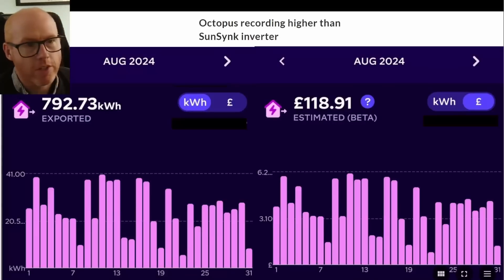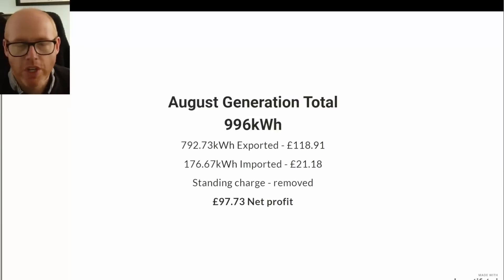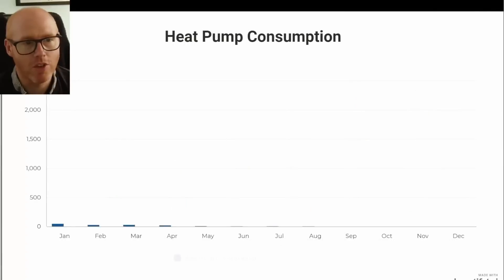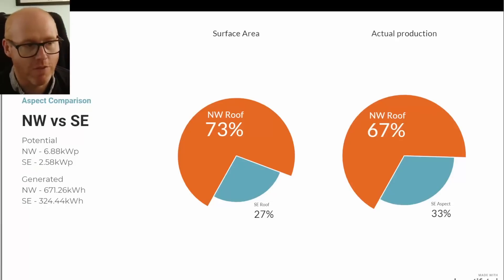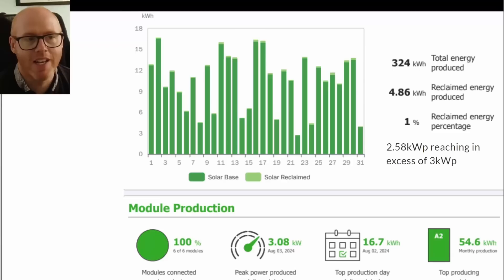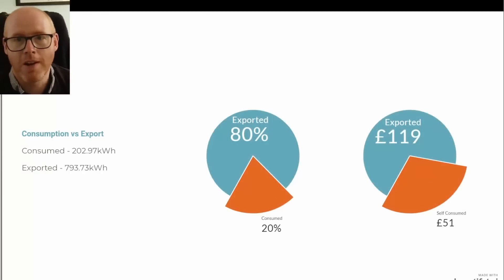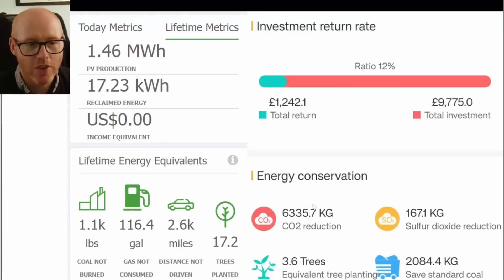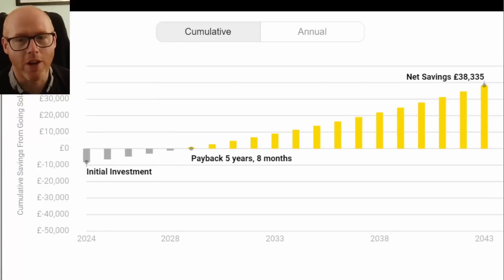The best investment of my life. North Facing Solar Panels. August 2024. UK.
Big thanks to Dorset Solar Solutions Ltd for an excellent installation. Definitely give them a call if you're in the Hampshire/Dorset area, let them know that you've seen my videos!

Here are my August 2024 solar generation numbers for you to chew over!
Have I exported enough kWh to see me through the winter?
Will I ever get an energy bill again?
How will my heat pump and electric car affect things?
My Setup
16 on NW aspect and 6 on SE aspect